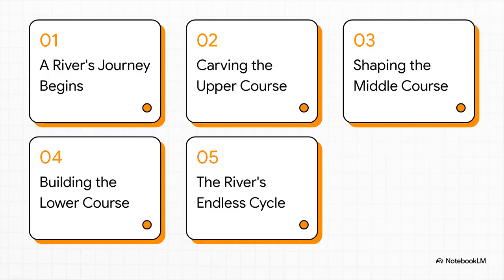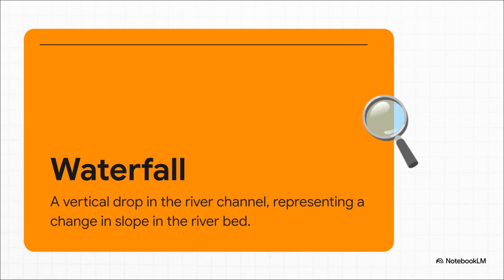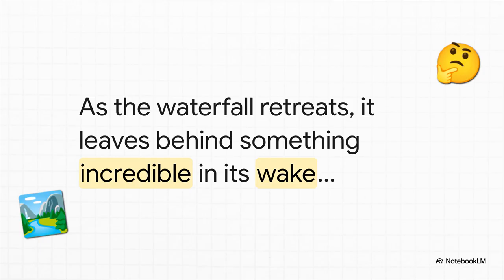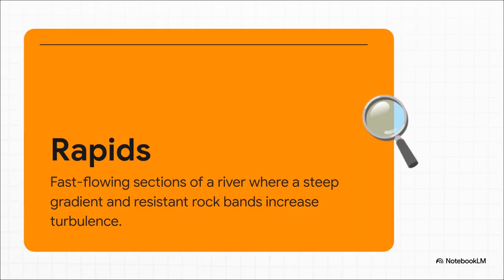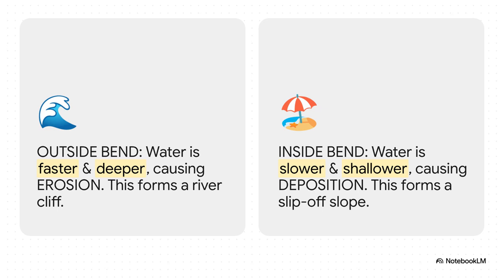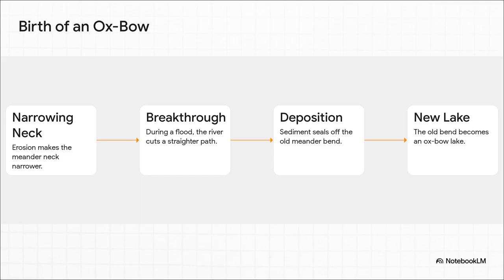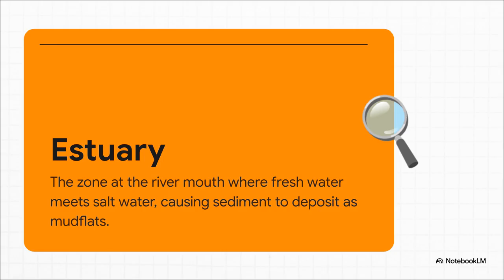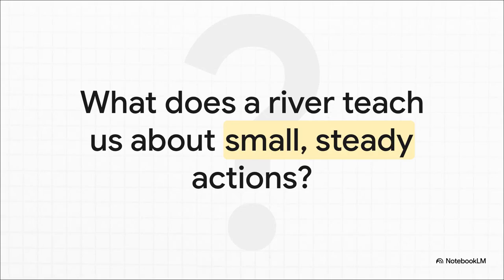Erosional and Depositional landforms of a river - AQA GCSE Geography